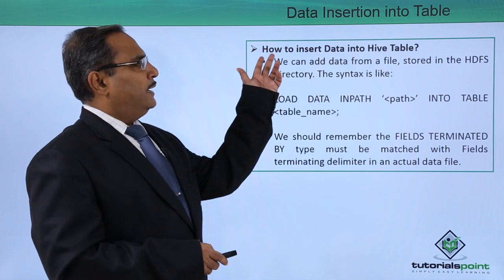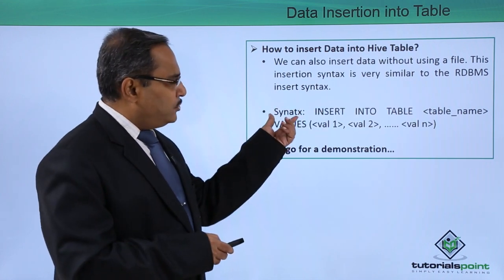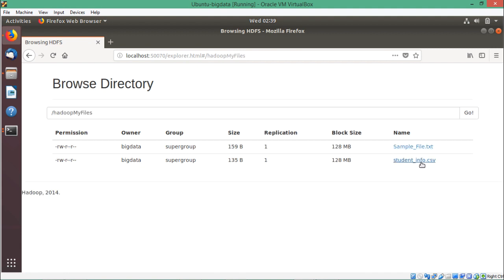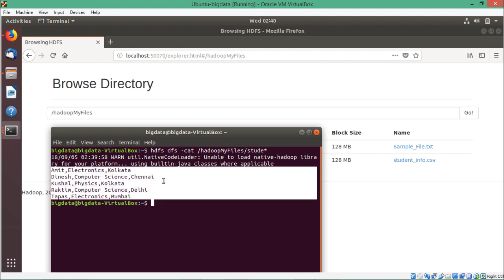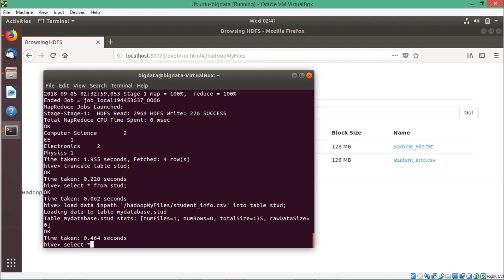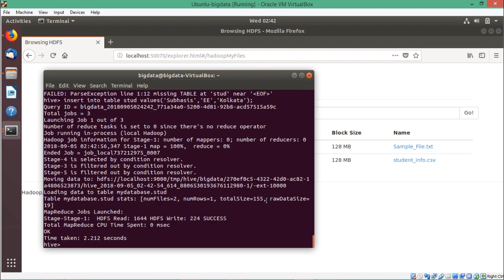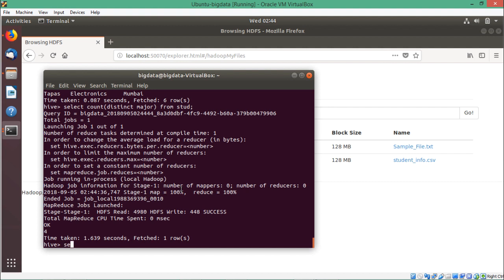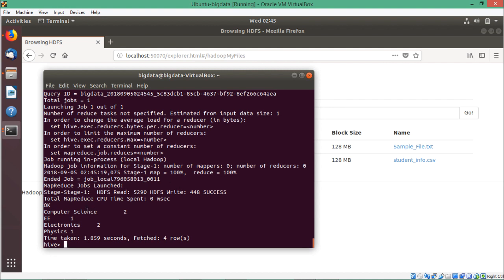Data insertion into Hive Table